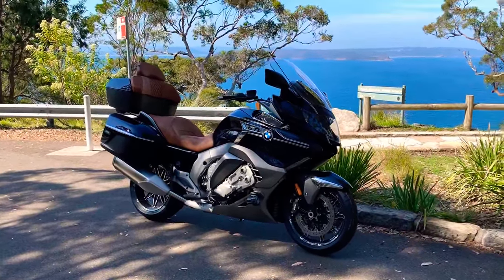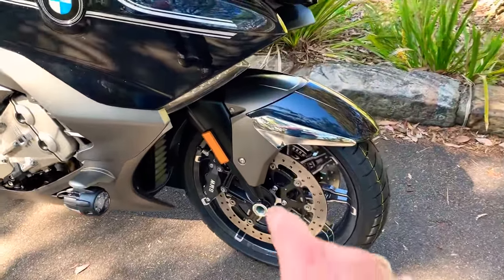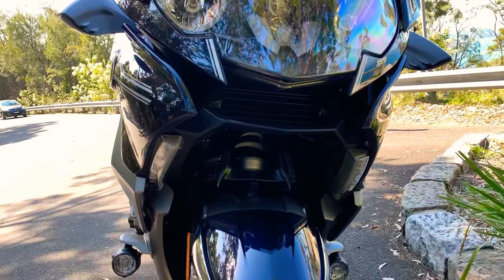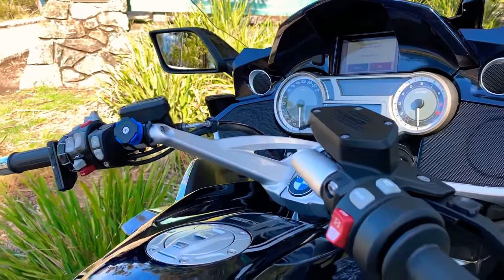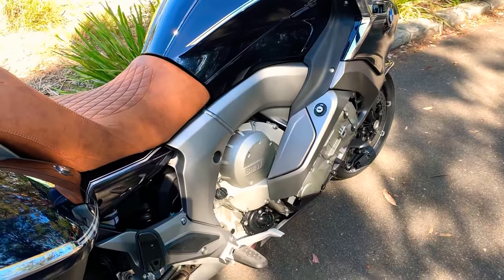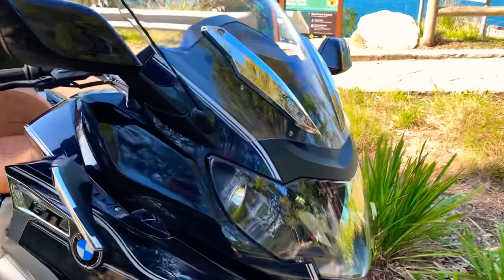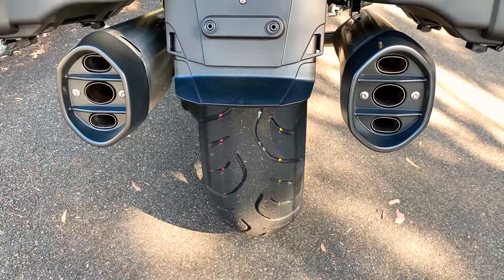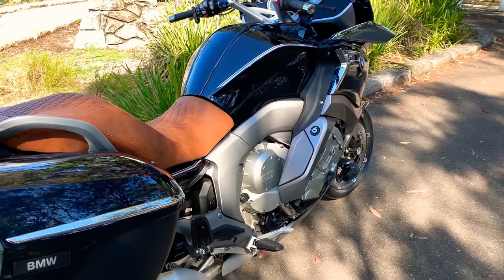MY FIRST EVER VLOG BEGINNER - REVIEW BMW K1600GTL SPEZIAL OPTION 719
Hi everyone, was very excited to pick up my new BMW GTL1600 Spezial 2019 yesterday and thought I would do my very first video.

This is a very rare motorcycle and I thought BMW GTL fans might be interested in seeing the bike closer up with a walkaround and descriptions.

Hope you enjoy and I’ll work on my voice over next time, I sound very boring in this one! 😂🤣

Cheers and safe riding everyone!

THE CHANNEL HAS COME ALONG A WAY SINCE THIS MY VERY FIRST VIDEO.

Here's some of the parts & accessories that I use these days:

Cameras & Accessories I use:
GoPro Hero 9 and 10 Black & The Remote by GoPro
GoPro Hero10 Black Action Camera
GoPro Hero 9 Black Action Camera
GoPro Remote
GoPro Media Mod (Hero 9 & 10)
GoPro Light Mod (Requires Media Mod)
Insta360 ONE X2
Insta360 Invisible Selfie Stick to 120cm/47.24in

Microphones I use:
Rode Lavalier Mic (Lapel Mounted requires part below to connect with GoPro)
GoPro 3.5mm Mic Adaptor
Rode MiniFUR Deadcat for Lav Mic
Rode Video Mic Pro+ (requires GoPro Media Mod above to mount)

RAM Camera Mounts I use for the GoPro Cameras:
Handlebar Mount (for bars 1 1/8” (2.85cm) to 1 1/2” (3.81cm)
Medium Tough Claw (Engine Guard Mounting)
Suction Cup Mount (Saddlebag or Tank Mounting)
Double Socket Arm (required for ball mounting)
GoPro Ball Mount Adaptor (required for Socket Arm)

The Drone I use:
DJI Mavic 3
I also use the DJI RC Pro Remote Controller

The Helmet I use:
Bell Broozer

All Aboard! Cheers